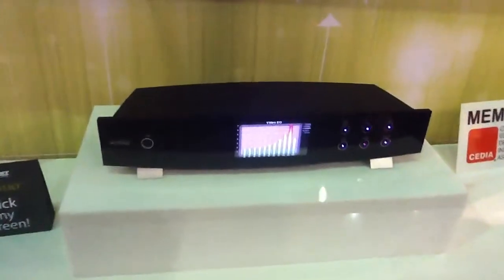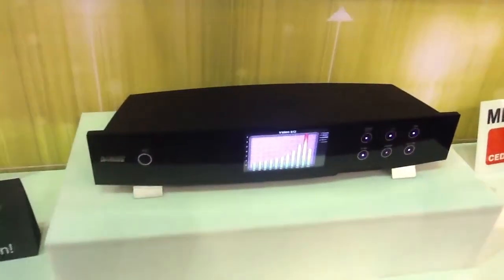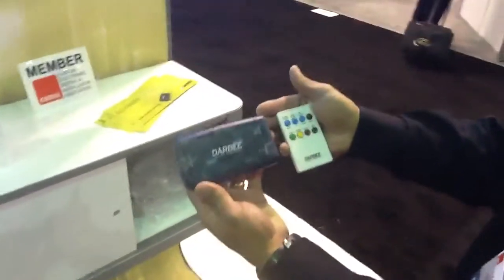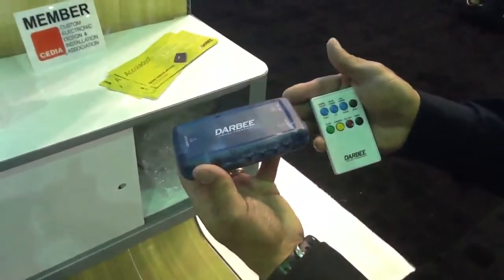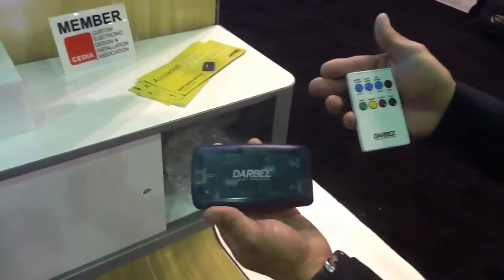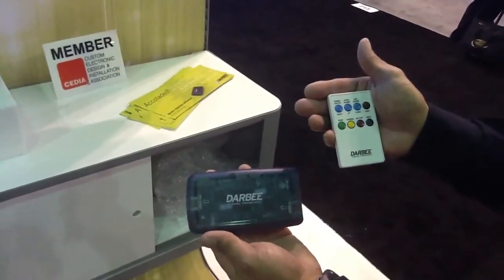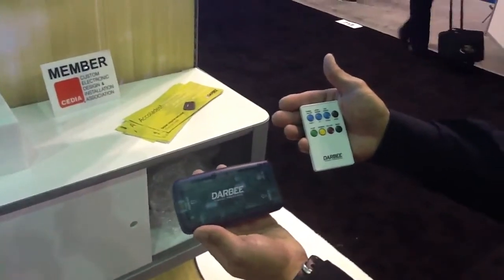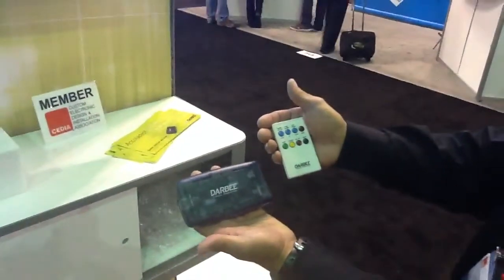Darbee demonstrates video enhancement at CEDIA 2012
First time CEDIA EXPO exhibitor, Darbee, demonstrates the Darblet, an HDMI video enhancement solution for use with any HDTV.